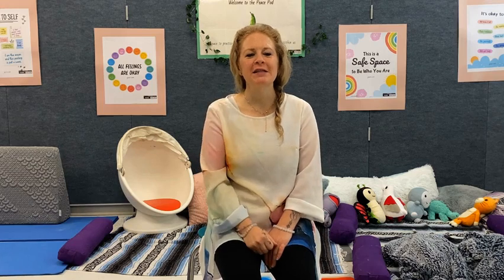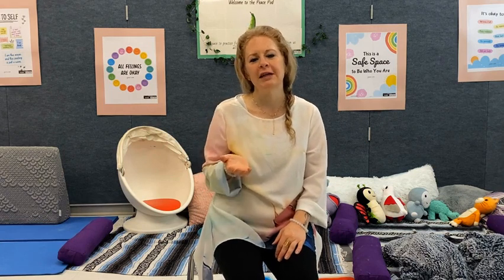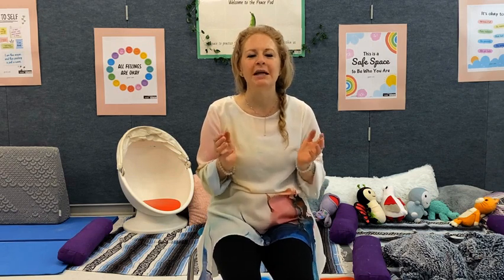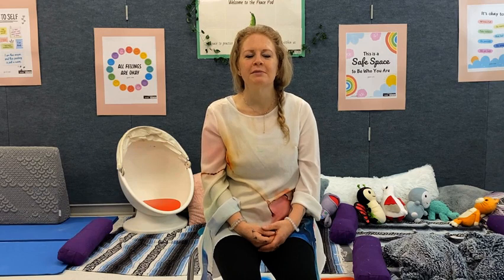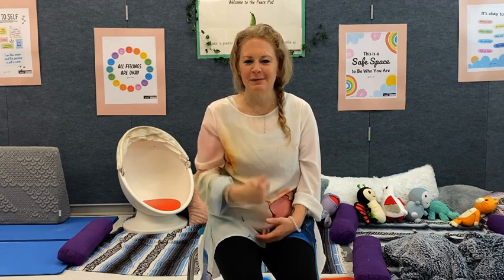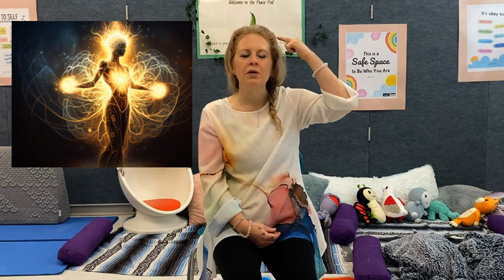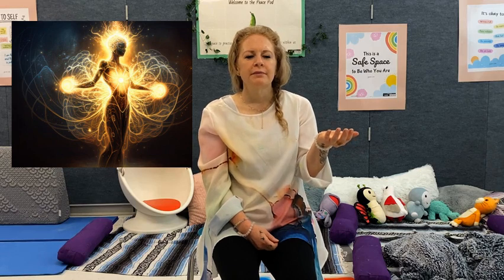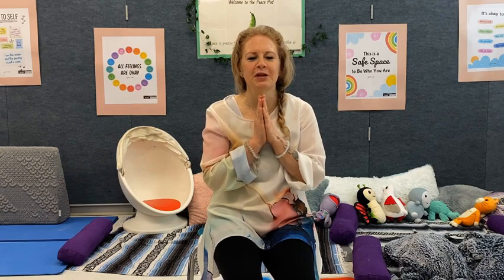5.28 Mindful Minute- Guided Imagery- Glowing Ball of Light Body Scan